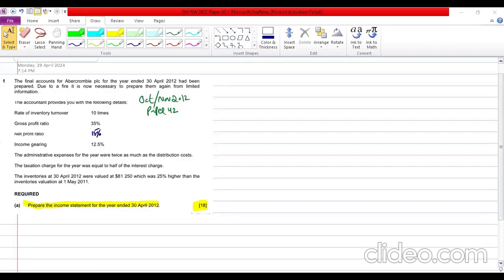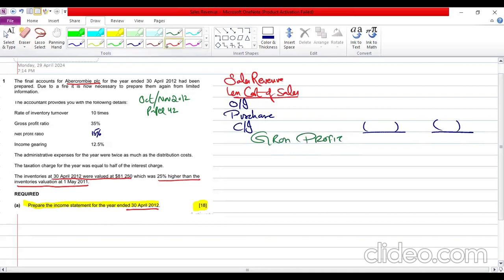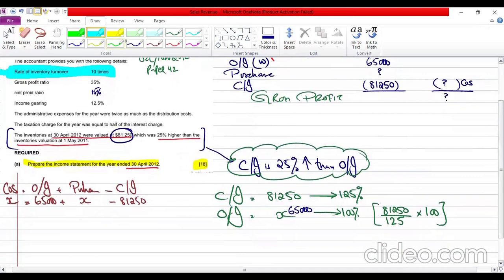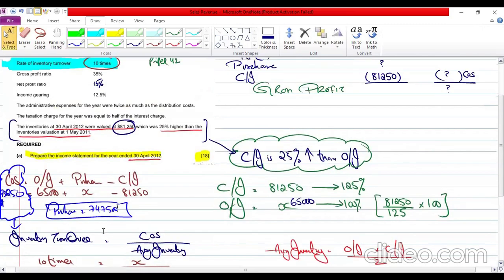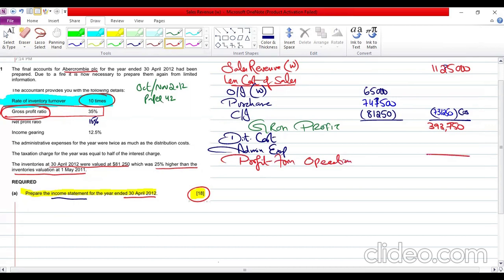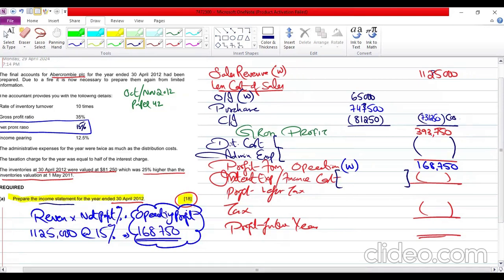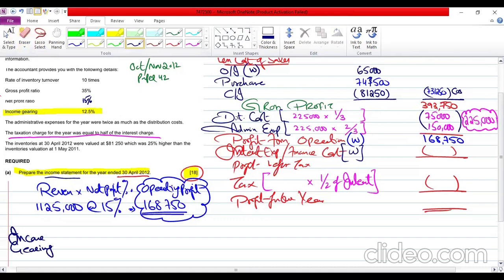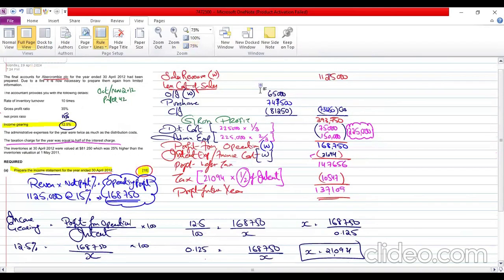A Levels - Income Statement using Ratios - Oct/Nov 2012 Paper 42 (9706/42/O/N/12)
#9706/42/O/N/12 #9706/42/O/N/12